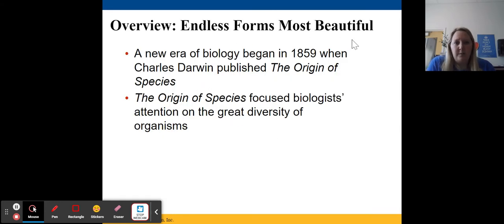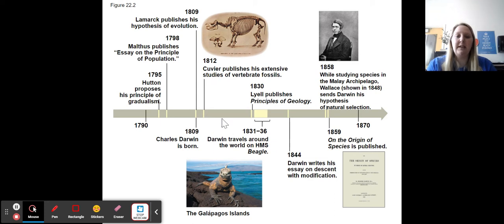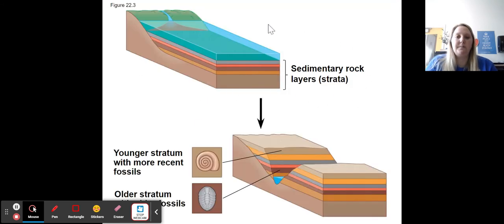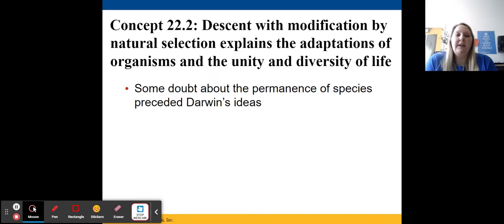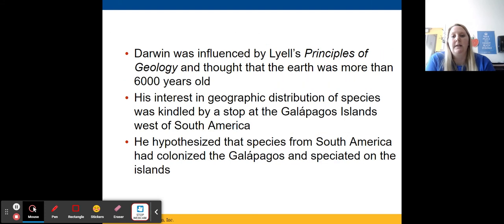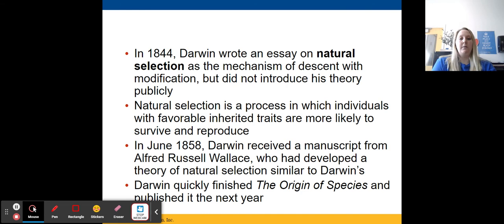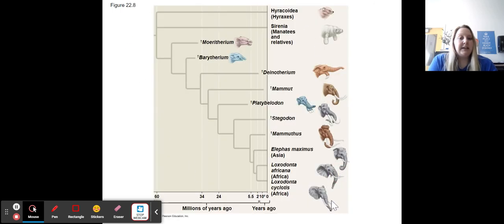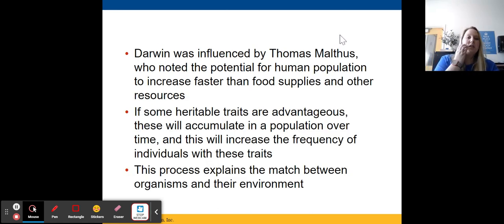CP Biology: Chapter 22 Part 1